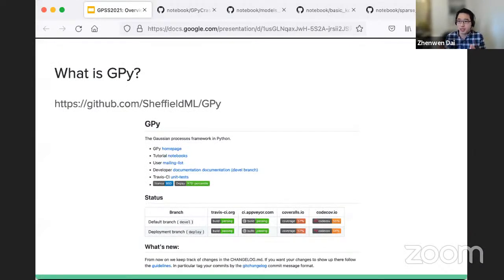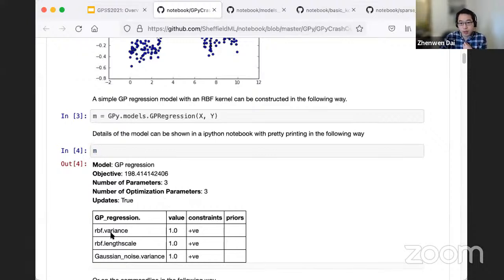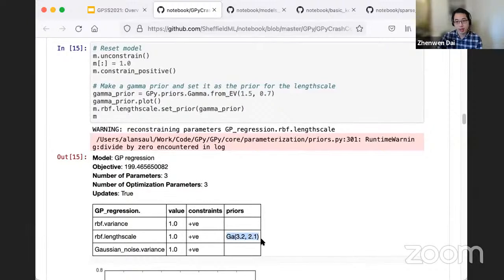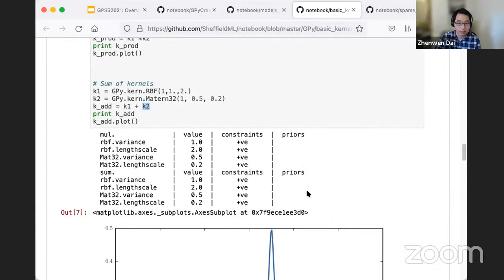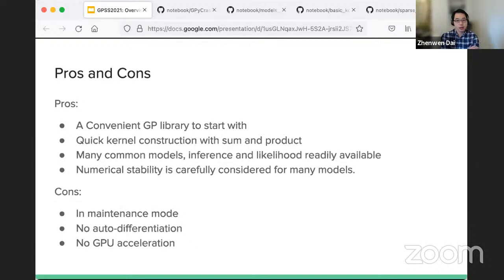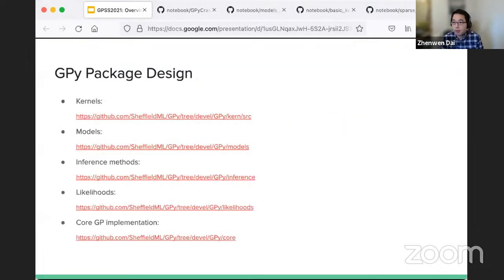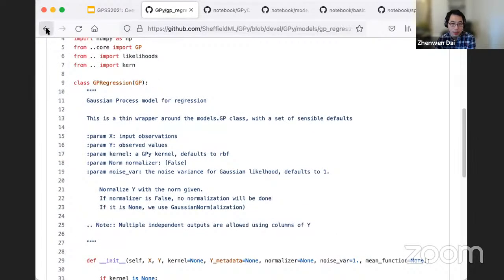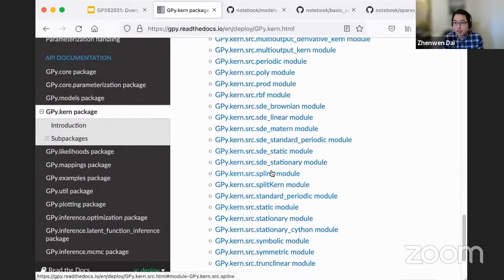Overview of GPy